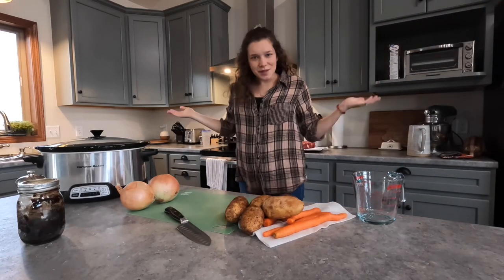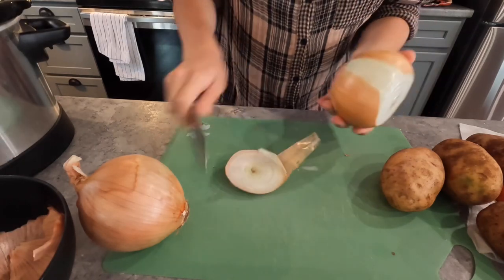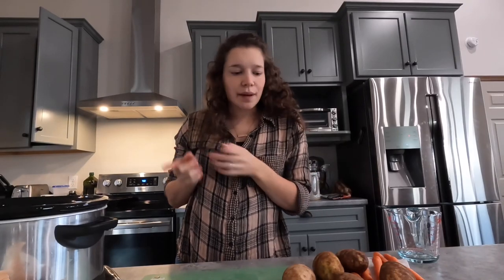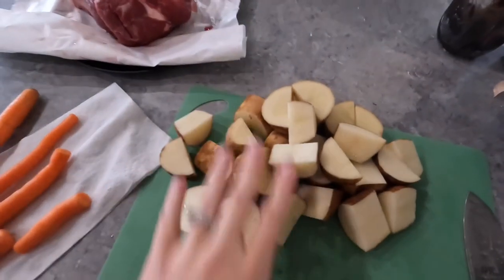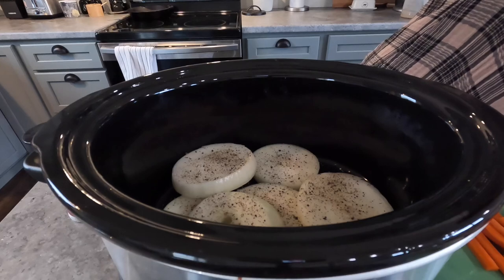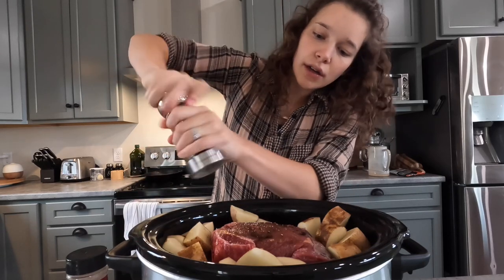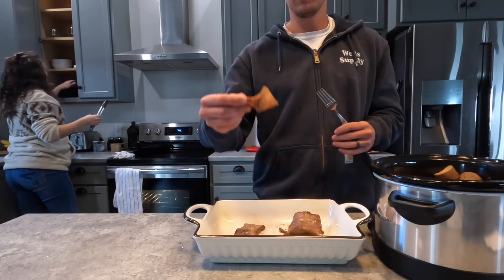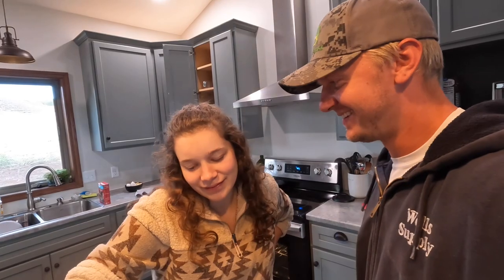Ranch Recipes: The Perfect Pot Roast!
My name is Carson Sleep, I’m 23 years old and am a 6th generation rancher on the Sleep Ranch.

Our ranch is located in the Northern Black Hills on the South Dakota/ Wyoming border where my family settled and started ranching in 1883.

I work alongside my parents, Jeff and Jodi, our ranch hand, Jaques, and my wife, Damaris who also works as a nurse in town. We have friends and family who come along very frequently as well!

We run a cow/calf operation where we summer our cattle on the Black Hills National Forest and winter them in the foothills of the Black Hills. We also have a backgrounding feedlot, and grow alfalfa and grass hay.

Sleep Ranch
Spearfish, SD
57783